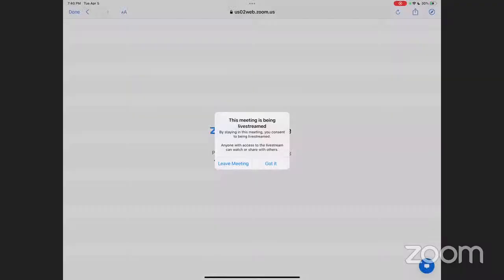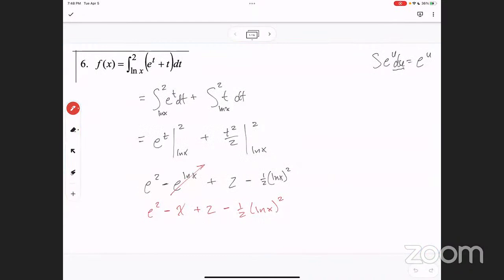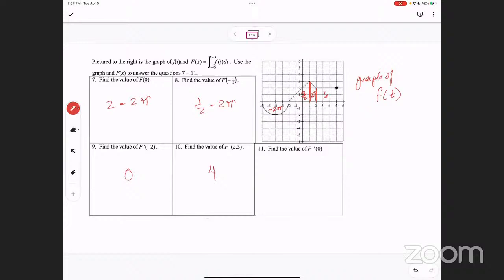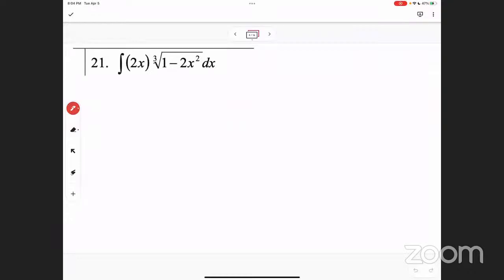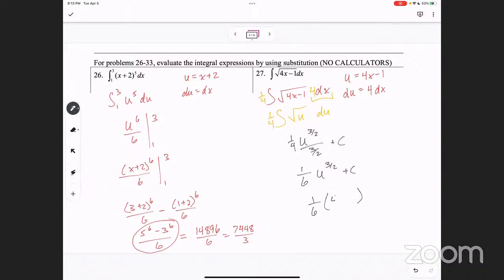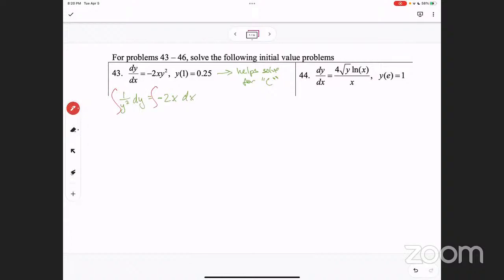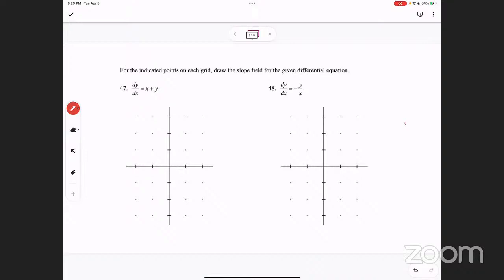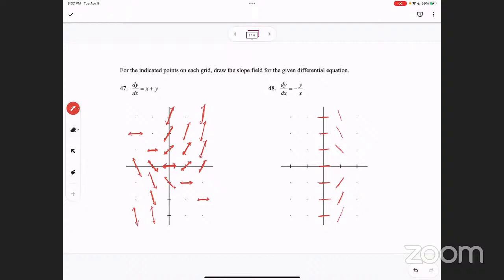AB Calc - integrals & volume